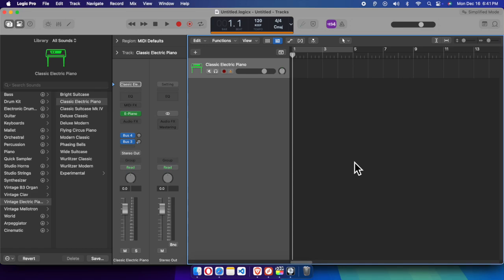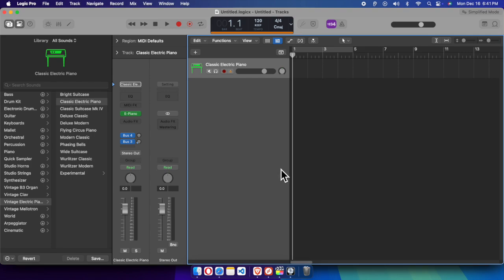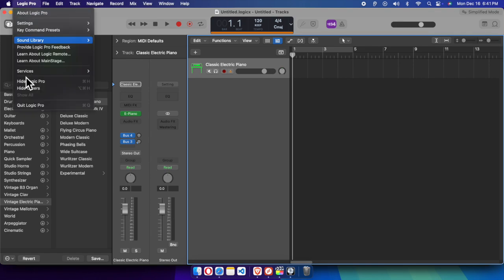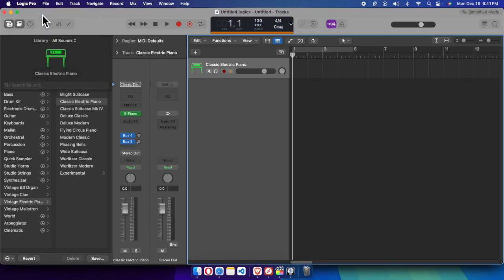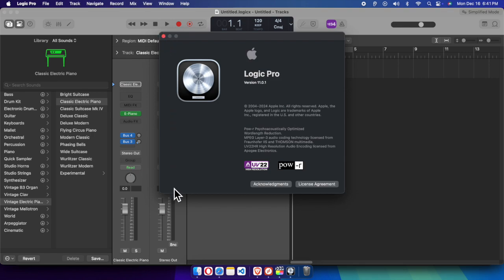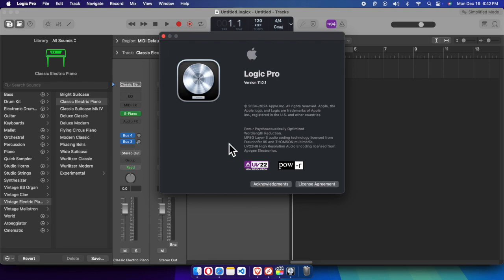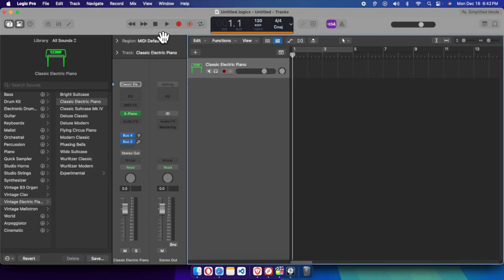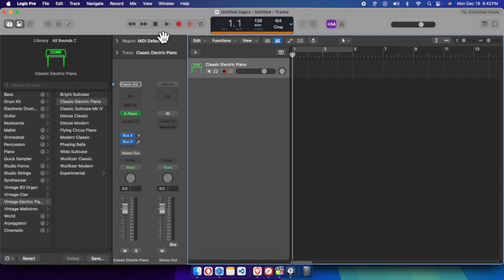How to find the version of Logic Pro on MacOS?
Learn How to find the version of Logic Pro on MacOS.

Finding your Logic Pro version on macOS is easier than you think! Whether you're troubleshooting, upgrading, or just curious, this quick tutorial walks you through the simplest steps to identify your Logic Pro version in seconds. We’ll guide you to the "About Logic Pro" menu and provide helpful tips to ensure you're always using the correct version for your music production needs. Watch now and take control of your software experience!